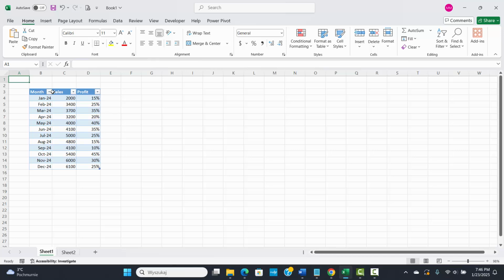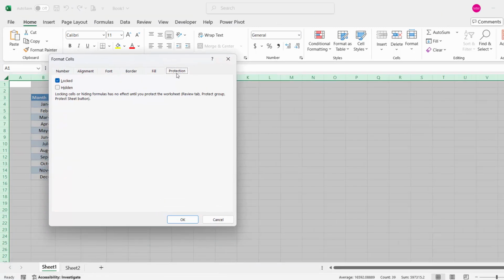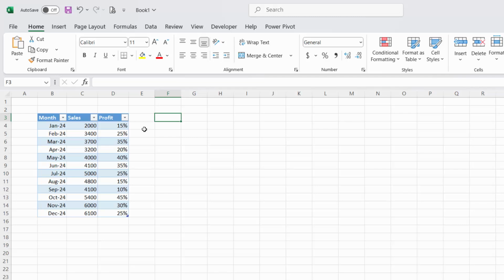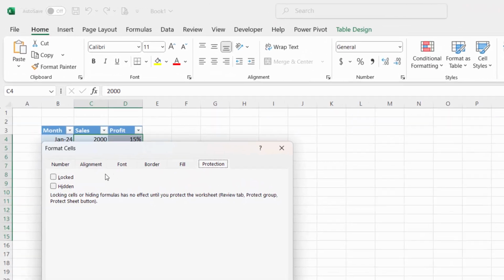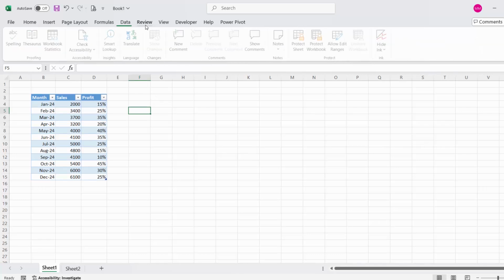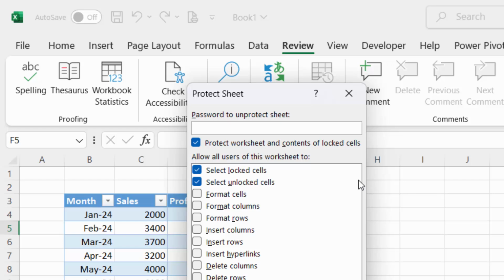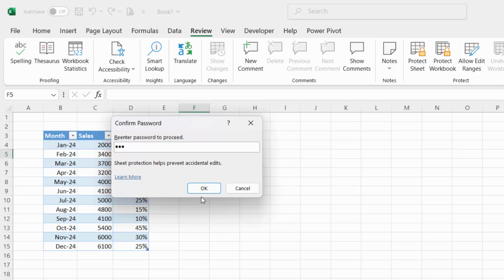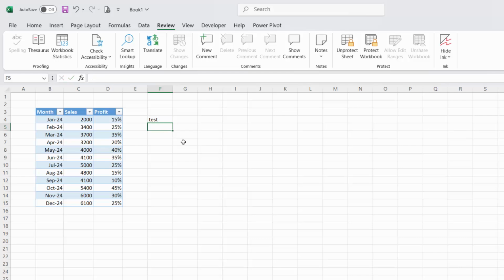How to Password Protect Specific Cells in Excel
Want to keep certain cells in your Excel sheet safe from unauthorized editing? In this tutorial, we’ll show you how to password protect specific cells in Excel, so you can lock down sensitive data while allowing others to interact with other parts of your sheet. Perfect for protecting formulas, financial data, or personal information!